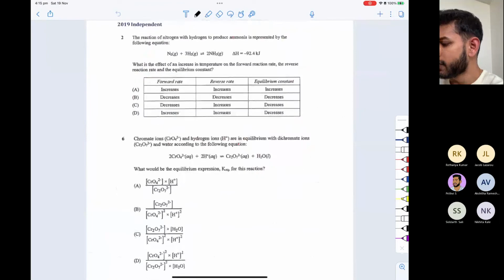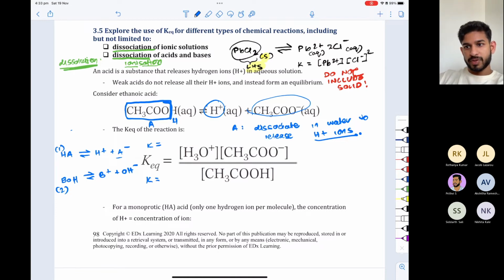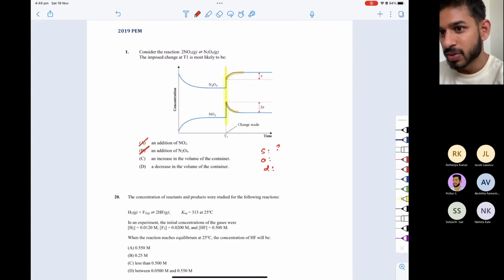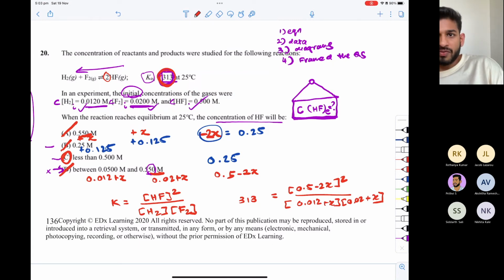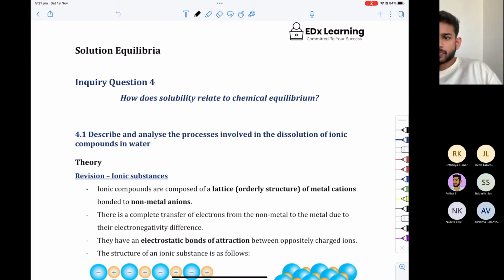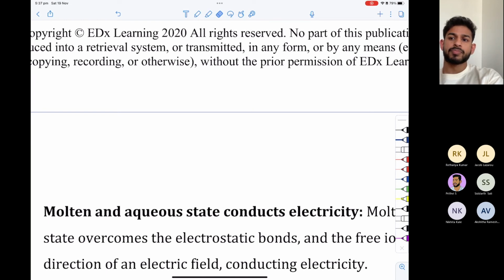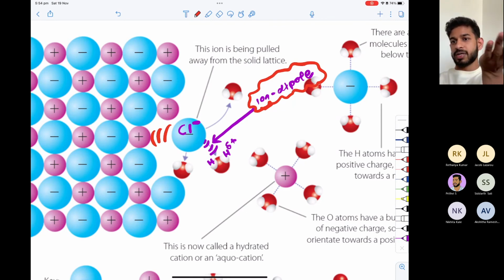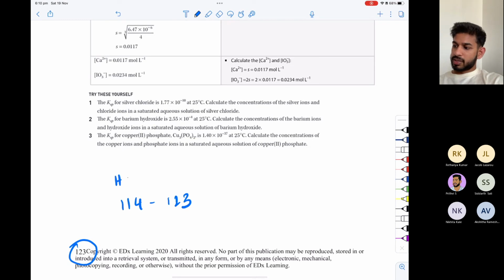HSC Chemistry: Module 5 Ksp and Ionic Substances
This lesson in HSC Chemistry will run through:
- K Calculation Questions
- Ka and Ksp
- Dissociation of ionic substances and bonds involved

Term 2 Lesson 2

99.95 ATAR

1st in NSW Biology

5th in NSW Chemistry

7+ years teaching experience

If you’re interested in joining my classes please complete the form